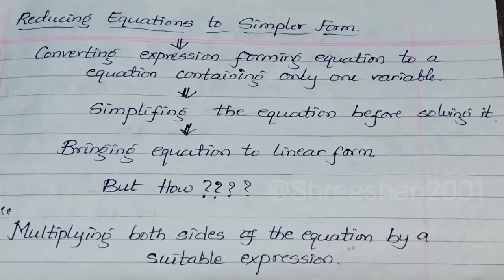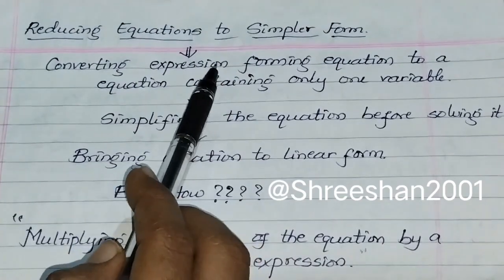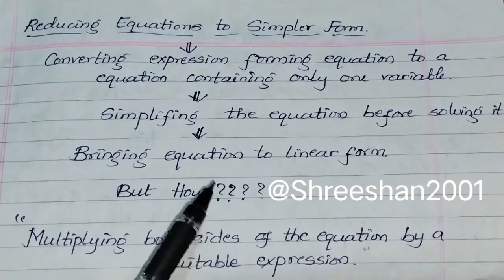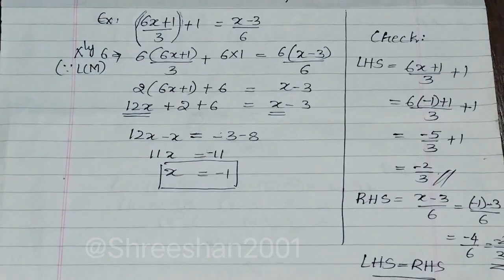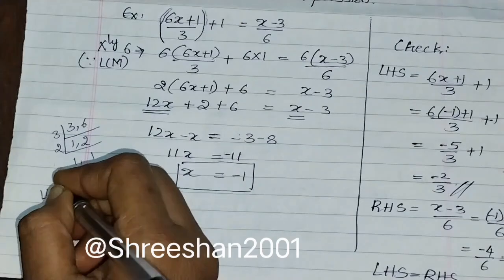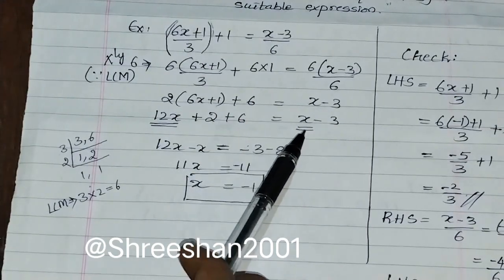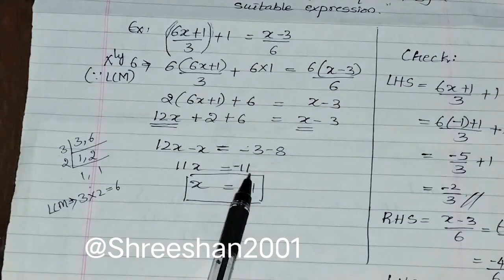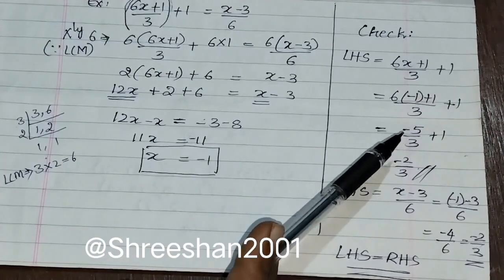LINEAR Equations |Reducing it to simple form |Bank exam topic| Class 8 |Maths |Chapter 2| SSC CGL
Learn complex to simple form of linear equations and clear your competative exams